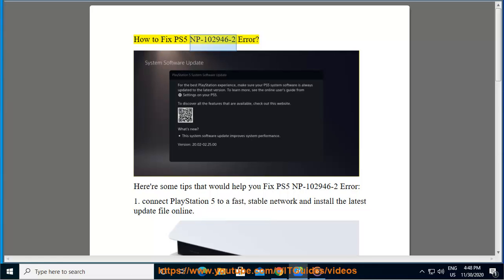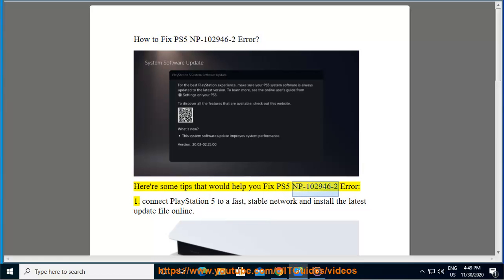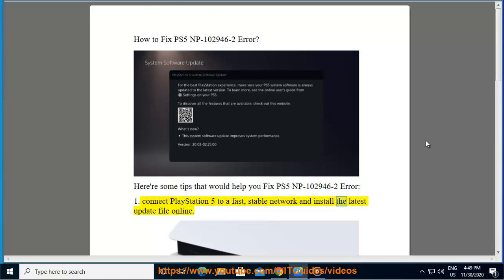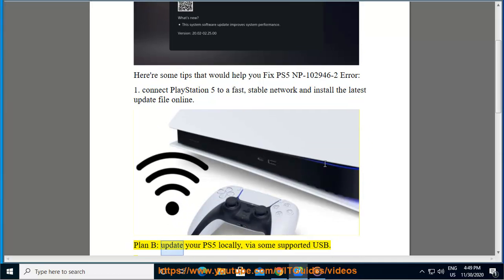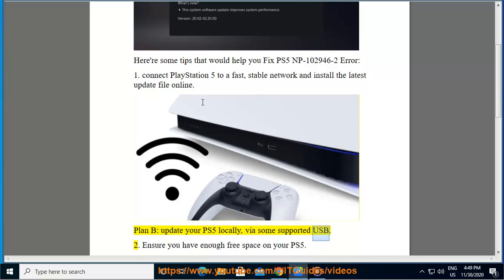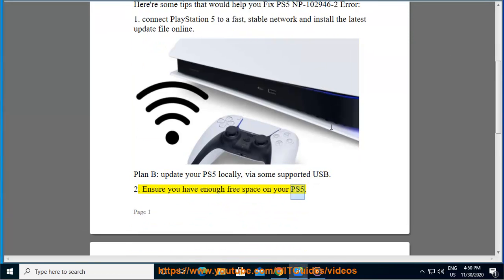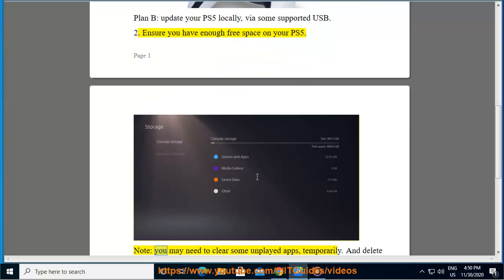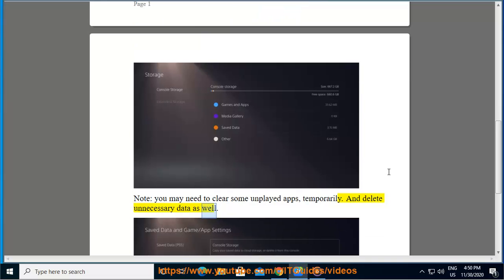Fix PS5 NP-102946-2 Error